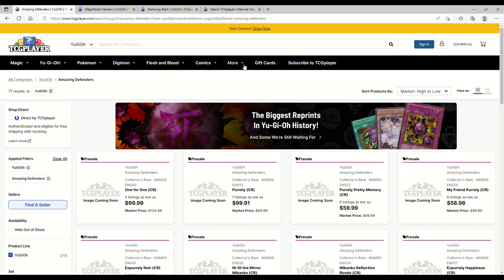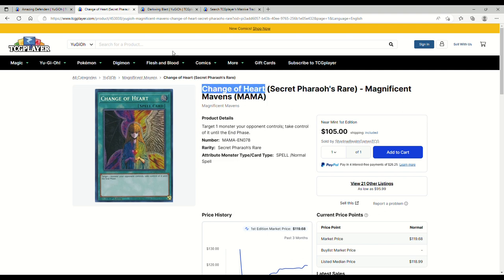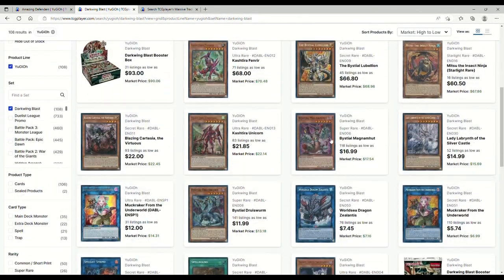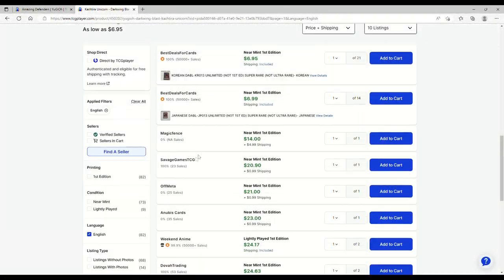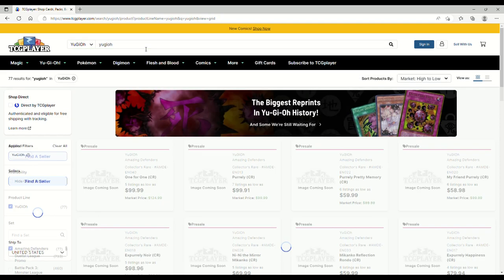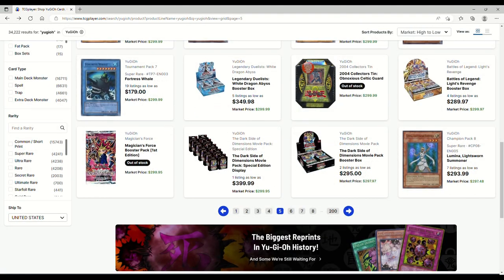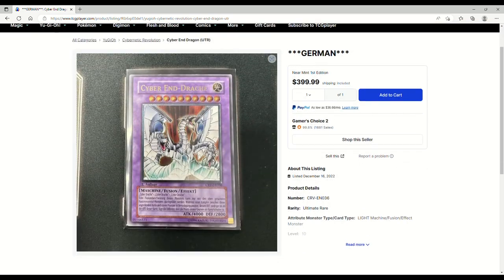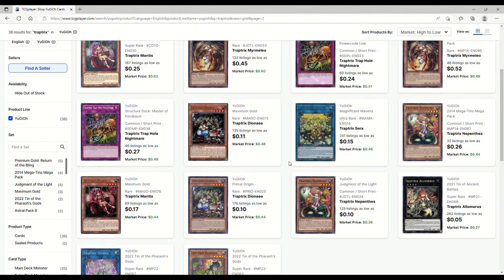GET THESE CARDS WHILE THEY'RE CHEAP! Yugioh Marketwatch 1-17-2023